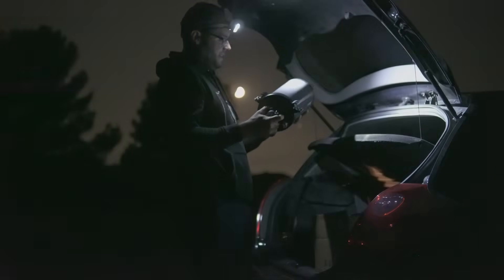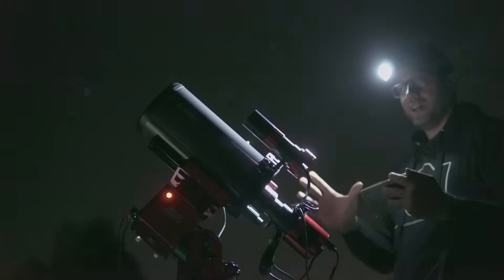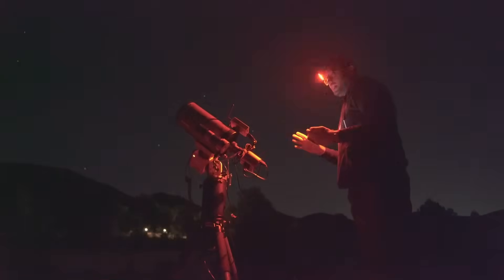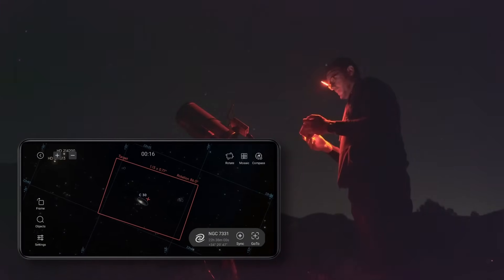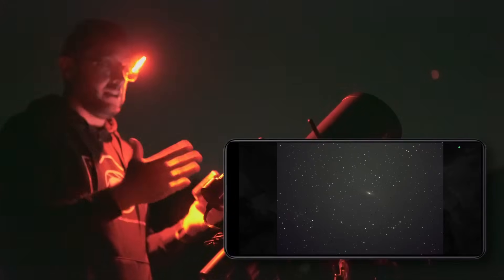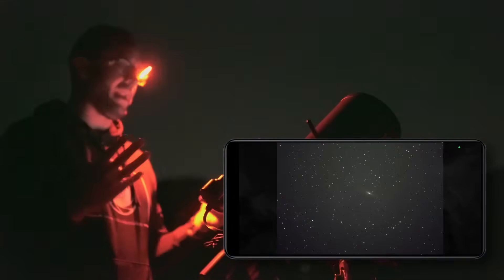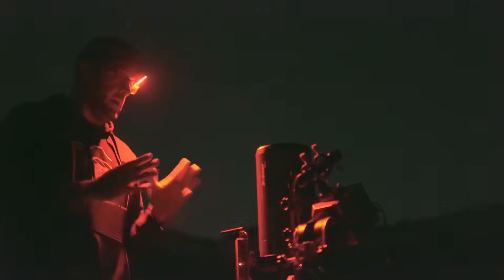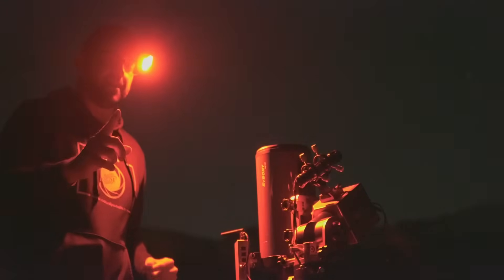This Telescope Is “Only for Planets”… But It Reveals GALAXIES 😲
🔭 A telescope designed only for planetary observation... that also performs well in deep sky photography?
In this video, I put the SVBony MK127 to the test again, ideal for observing the Moon and planets. But I've taken it a step further: can it really capture galaxies, clusters, and nebulae with good results?

I show you real images, share my experience in deep sky astrophotography, and tell you whether this type of telescope can surprise you more than it seems.

📸 Astrophotography without prejudice. Press play and find out!

🔭Would you like to enjoy a REMOTE OBSERVATORY? At Cosmoescape we can help you

Recording, editing, and assembly: Luis Miguel Azorín Albero

Chapters of this video:
0:00 Introduction
0:50 Preparing the equipment
2:51 Beginning the astrophotography session
4:31 First deep sky image
7:27 Astrophotography session
7:52 Conclusions and final result